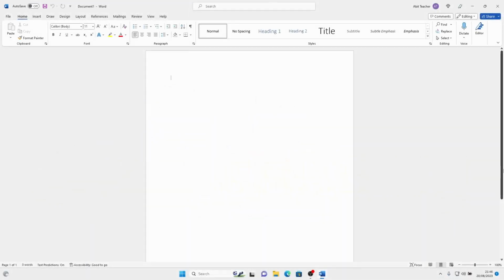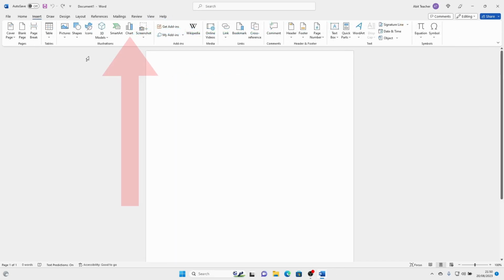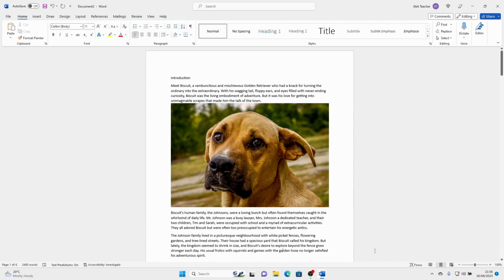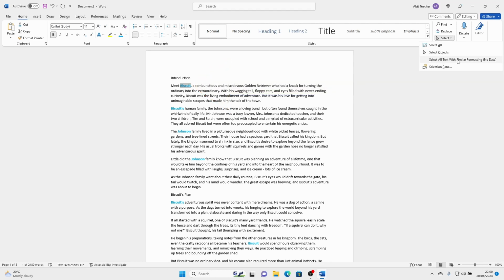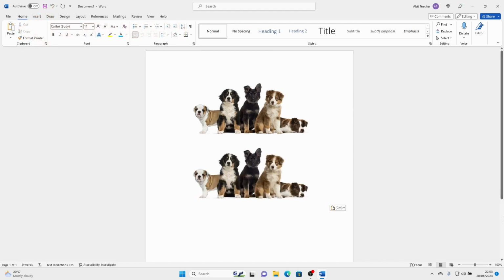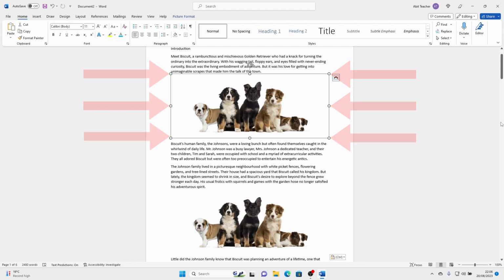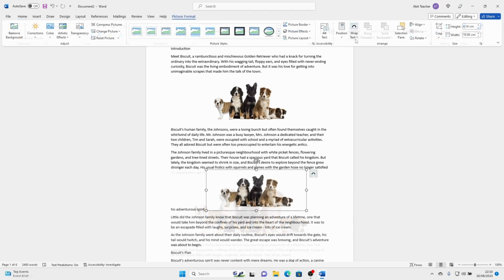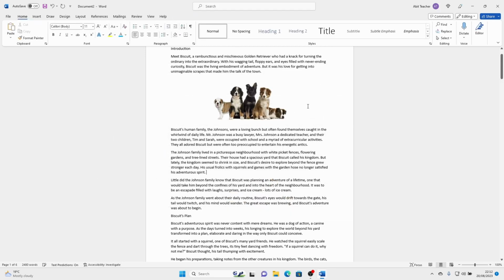Microsoft Word: Working With Images And Charts, ICDL Plus Word Processing 4.3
🌟 Welcome back to Abit Academy! 🌟 Whether you're a returning student or taking your first step into our world of tech, we're thrilled to have you. Dive into today's lesson where we unravel the magic of Graphical Objects in Microsoft Word. 🎨📊

🔍 What's Inside?

Discover the power of the Insert tab and how it can transform your documents.
Master the art of resizing, repositioning, and reshaping images and charts.
Learn the secrets of text wrapping and how it can elevate your document's design.
Every click supports our mission to make technical learning fun and accessible. 🚀

📌 In this episode, we'll guide you through:

Inserting and adjusting images from various sources.
Crafting compelling charts and understanding their link with Excel.
The essentials of object selection, movement, and duplication.
Resizing and repositioning objects for that perfect document layout.
Text wrapping techniques to seamlessly integrate images and text.
📘 This video is part of our ICDL Plus Word Processing series, designed to ensure you become a Microsoft Word maestro. From the basics to the intricate details, we've got you covered!

Thank you for choosing Abit Academy. Until next time, happy learning! 🌐

2.5-4% Daily Interest with just 5 clicks